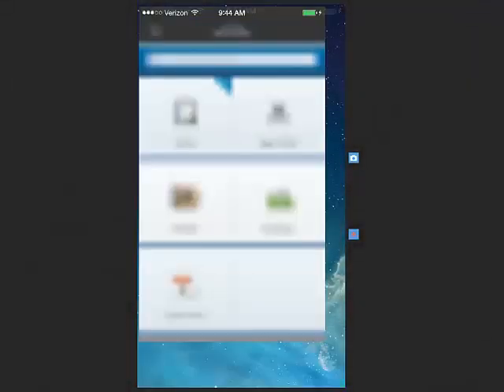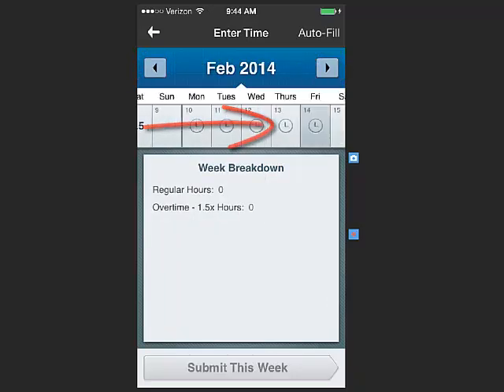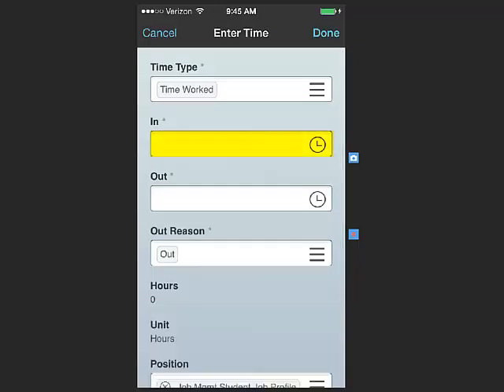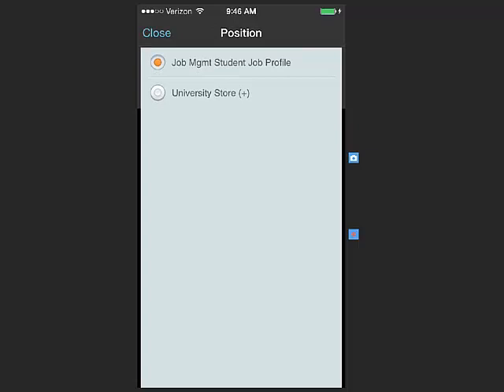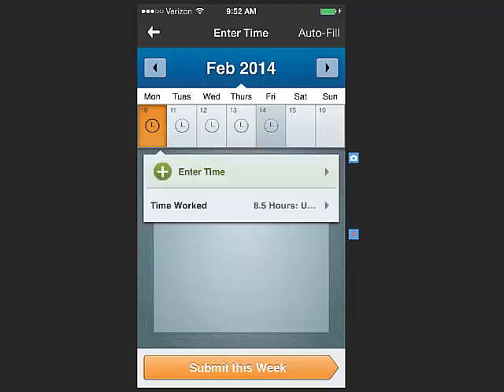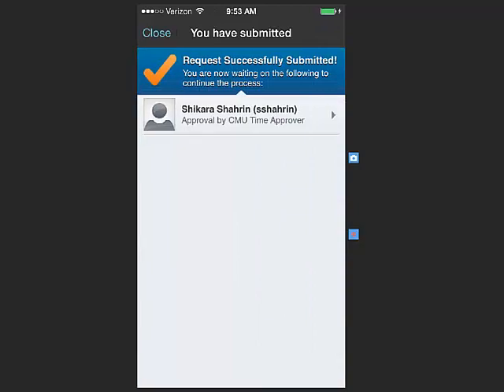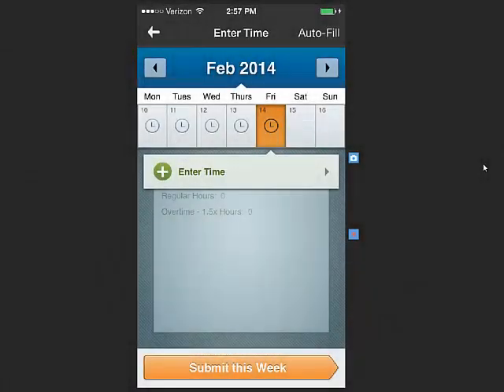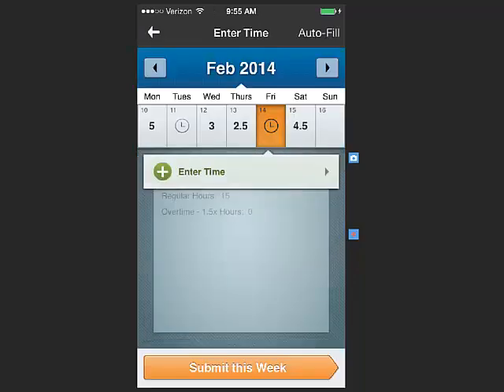Entering Time Via Mobile App